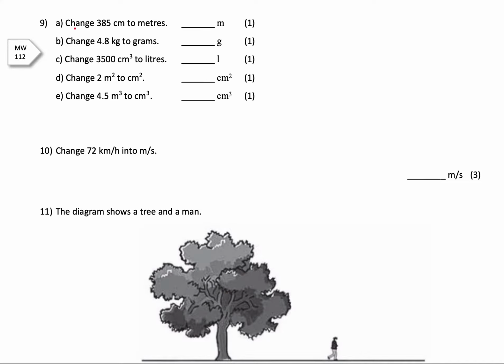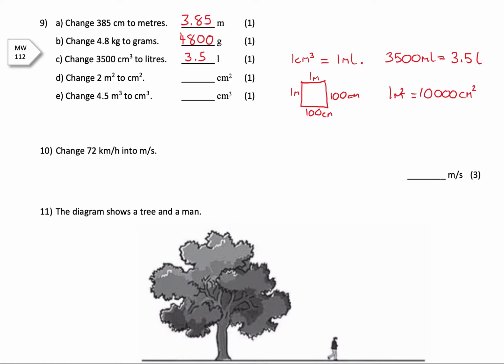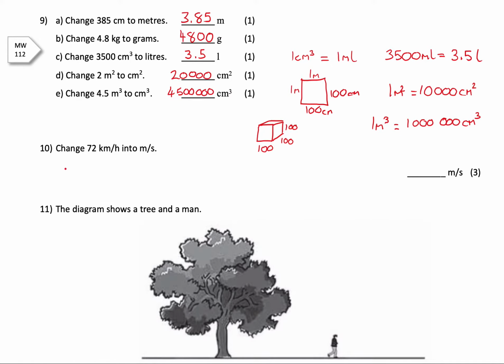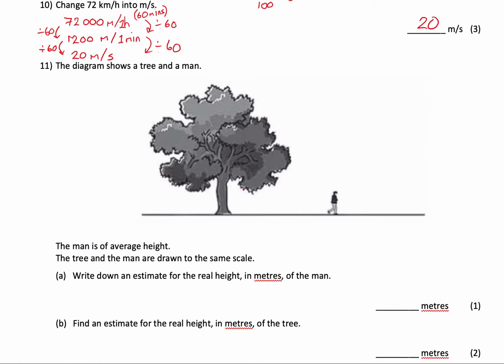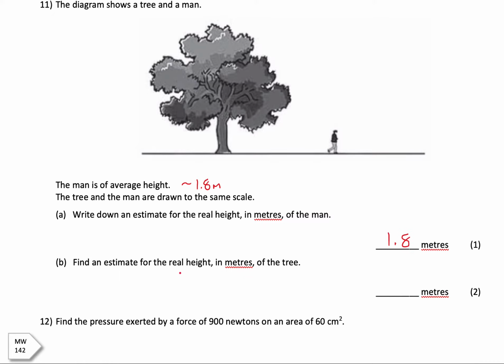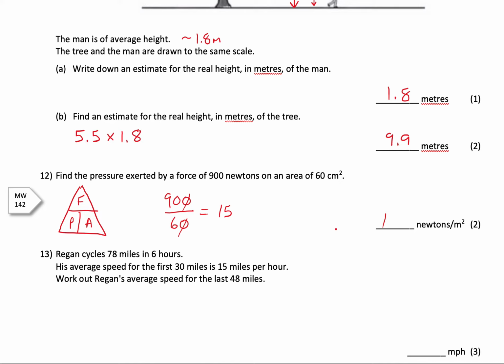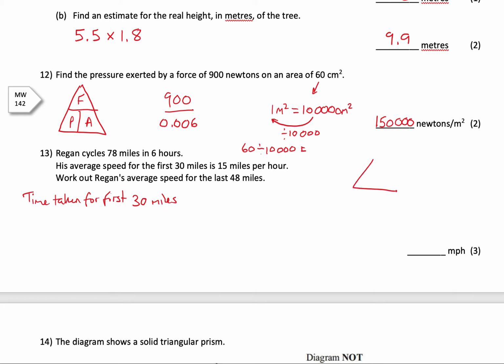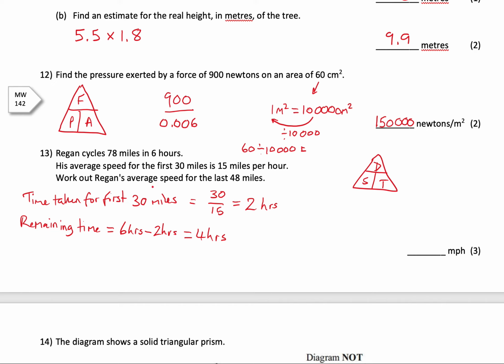Ratio 2H Shadow Test Page 3